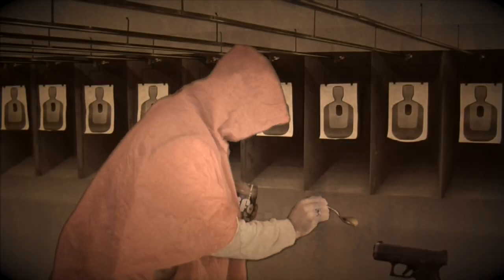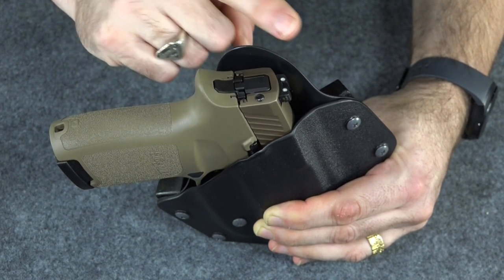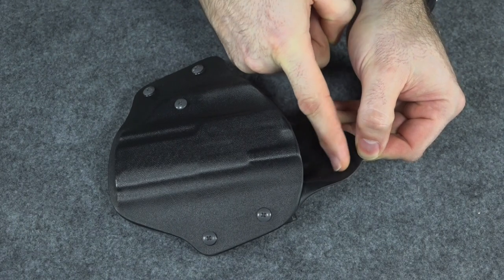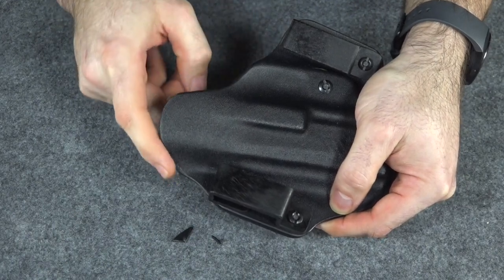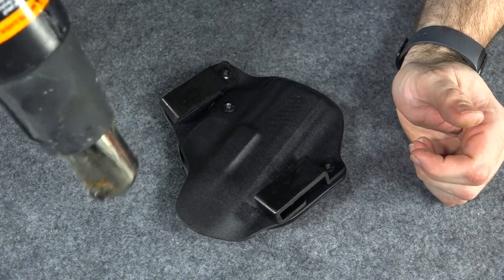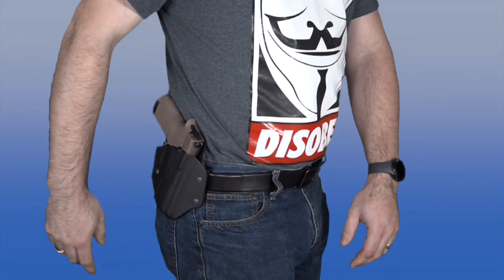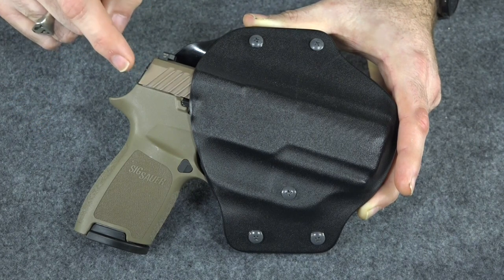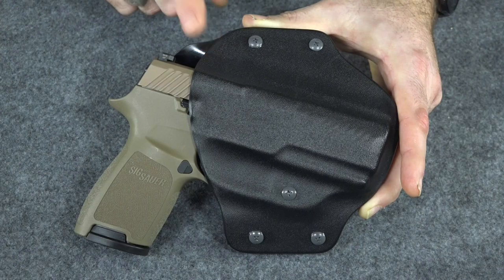Making My Kydex Holster Comfortable (SIG P320c)